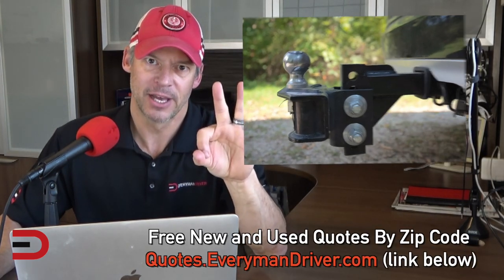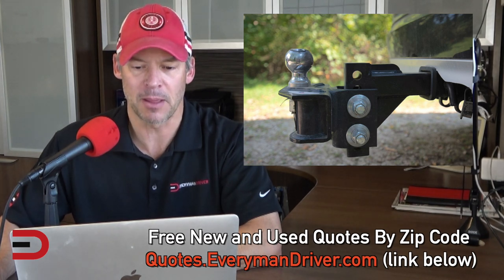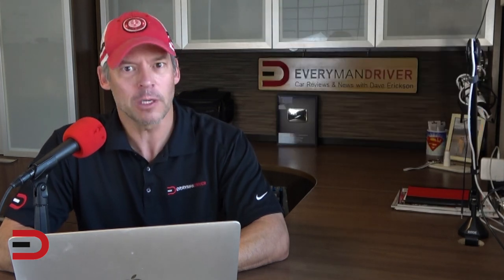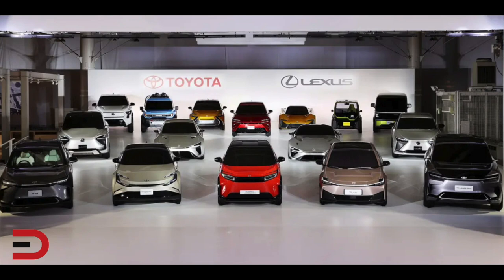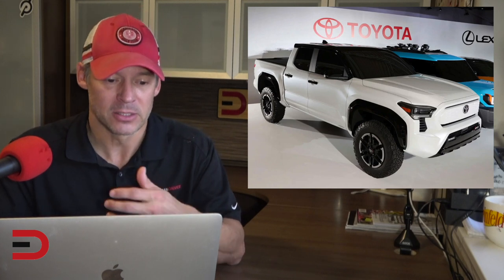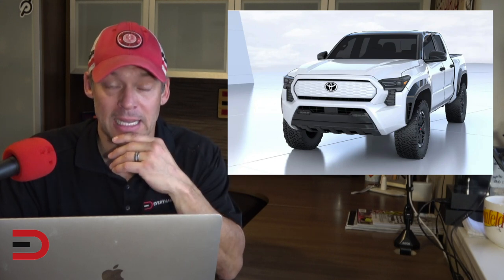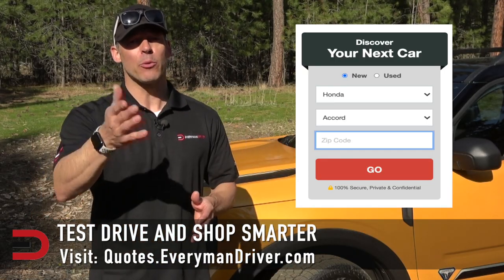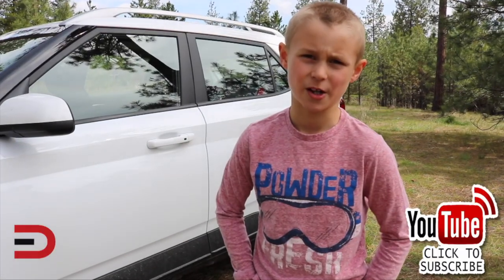2022 List of Manual Transmission Vehicles in America on Everyman Driver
- Get matched in seconds with the right vehicle, at the right price and at the right dealer. I'm here to help you research, discover, and find the right vehicle at the right price!